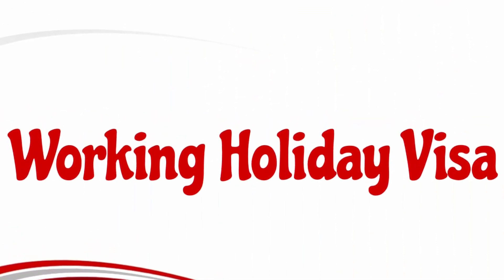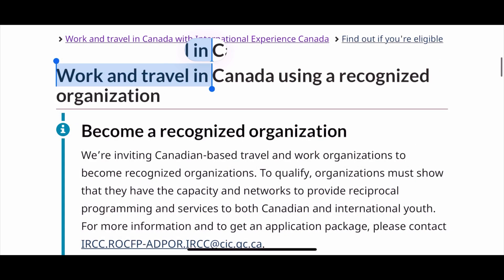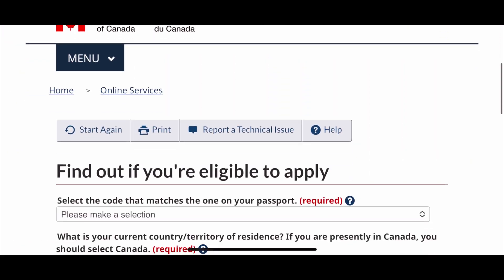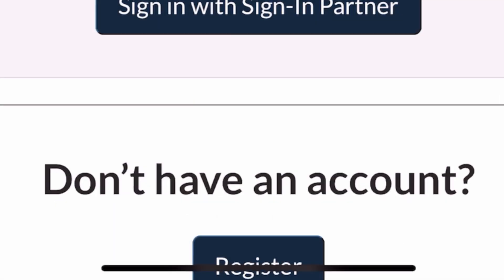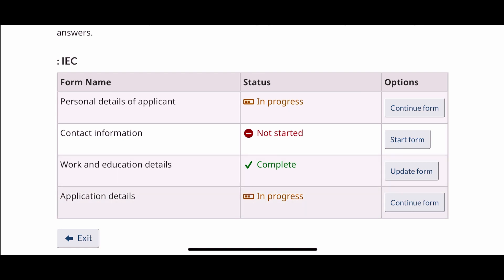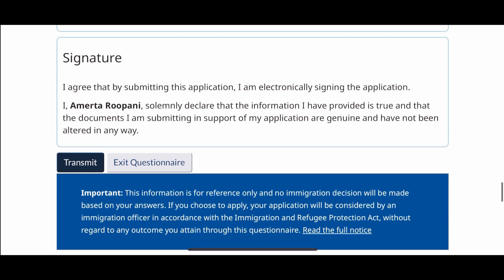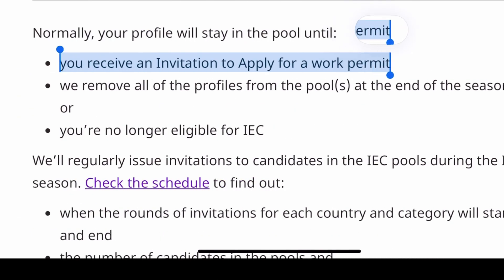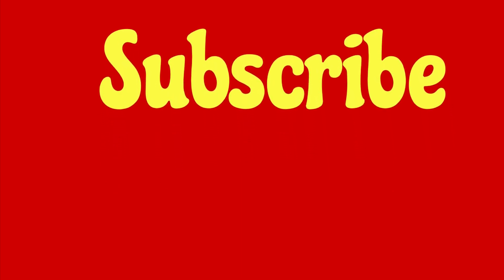Working Holiday Visa 2023 | International Experience Canada Program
Hey Guys!!
In this video, I have provided the ultimate guide to applying for a working holiday visa through the International Experience Canada (IEC) program. Join me as I walk you through the step-by-step application process, covering everything from creating your profile to submitting your application. Learn about the required documents, fees, and average processing times for different countries. I have also shared valuable tips for applicants from non-partner countries, ensuring that everyone can make their working holiday visa dreams a reality. Let's navigate the working holiday visa journey together!
Good Luck!

Work and travel in Canada with International Experience Canada (IEC)

Steps to Apply to International Experience Canada (IEC) Program